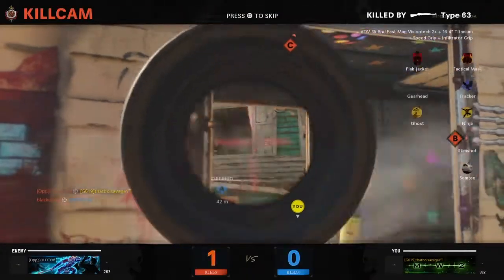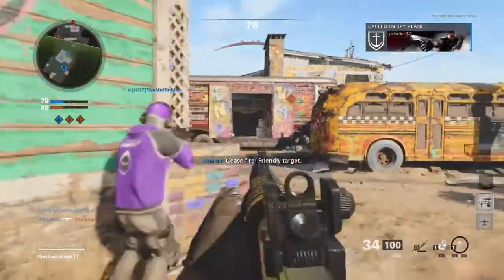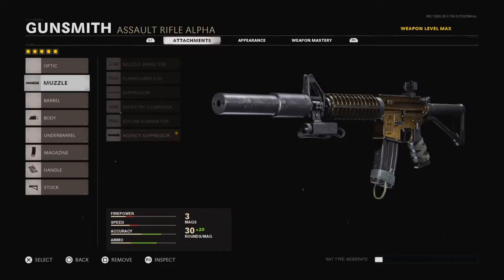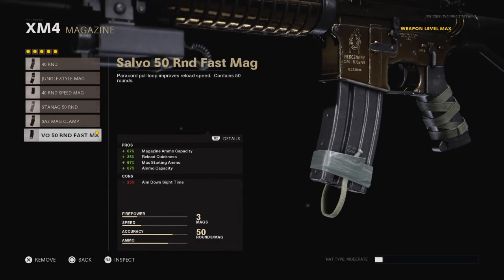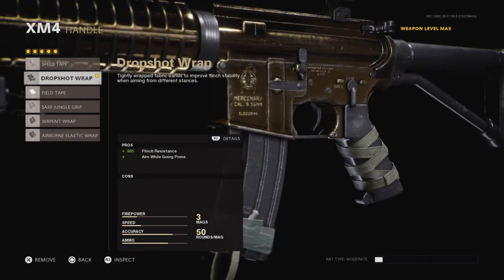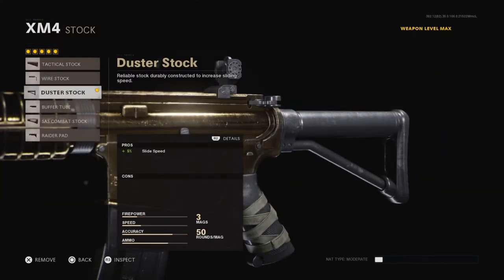Brand new idea!!!